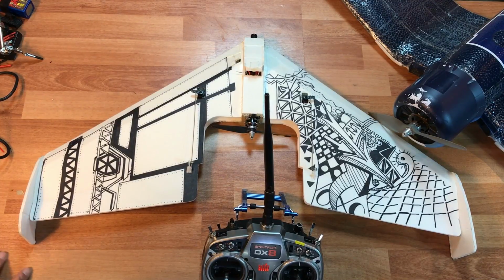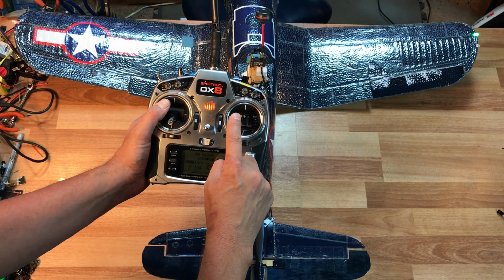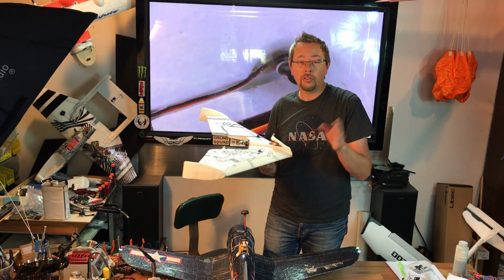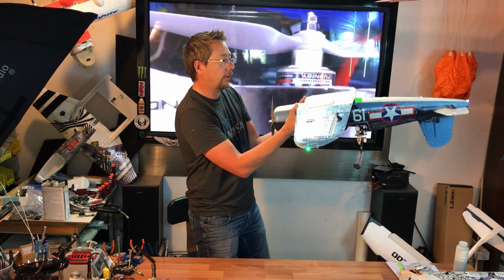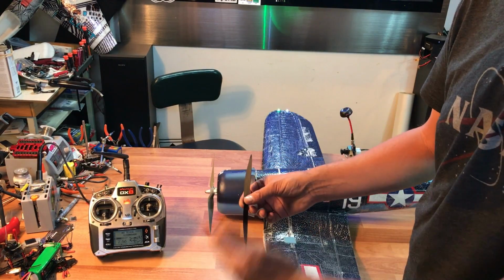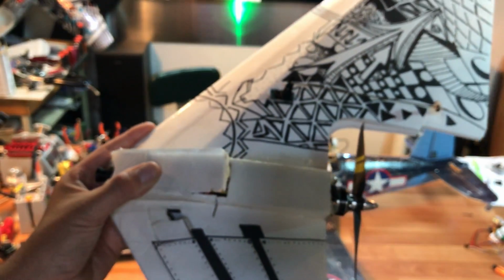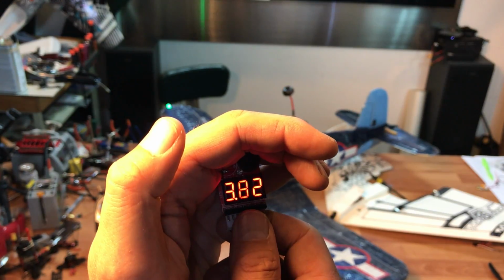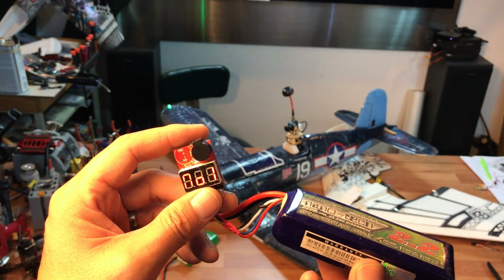Beginners Series #1 5 Flight Basics. What to Check Before Maiden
Just some tips for having a successful first flight.